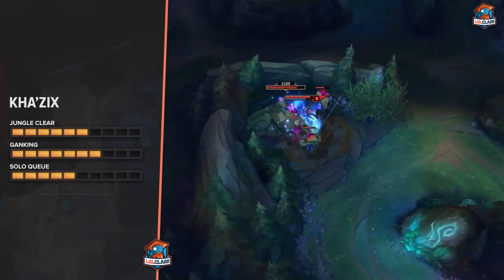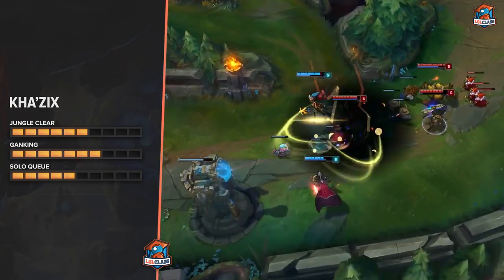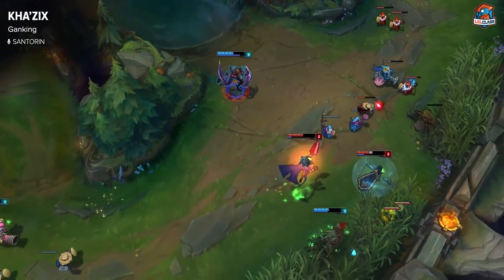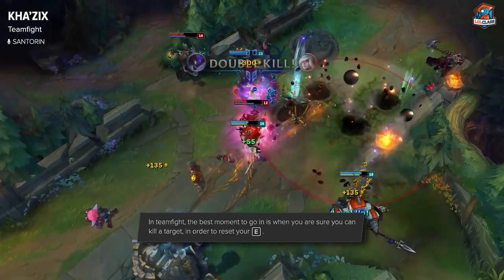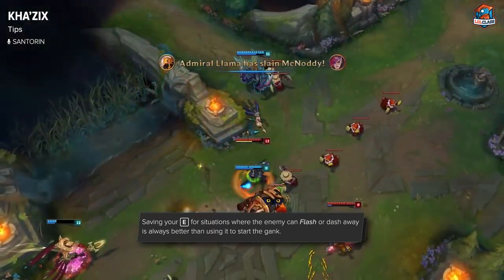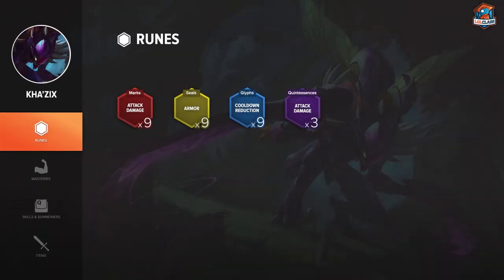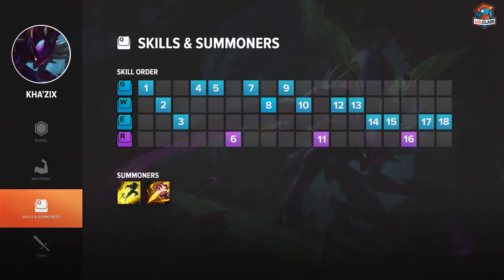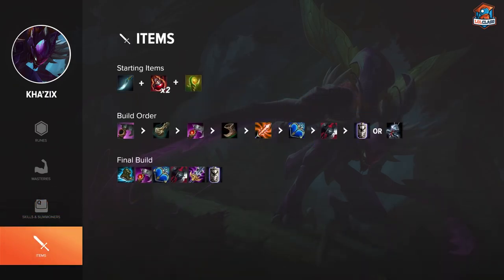Kha'Zix Jungle carry Guide S5 by TSM Santorin | League of Legends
Santorin from TSM breaks down how to break out the high-burst jungle assassin that is Kha'Zix, to carry your solo queue games.